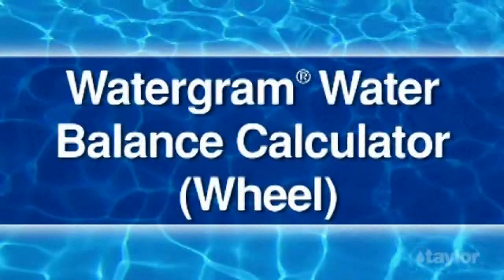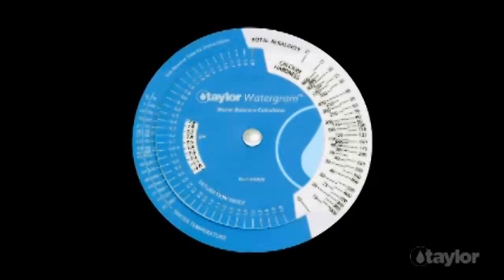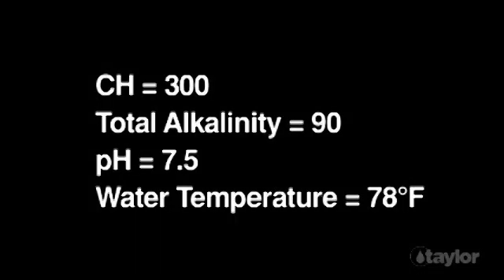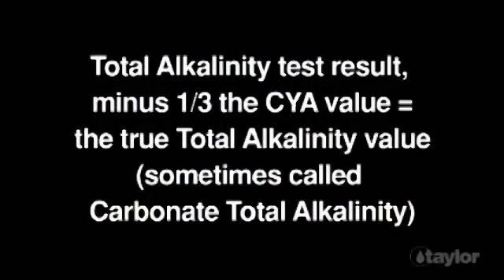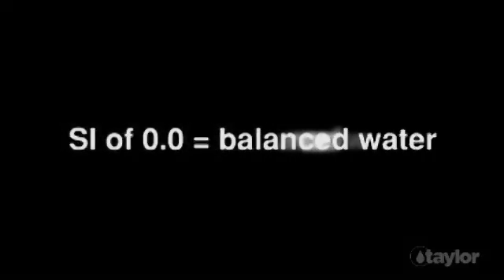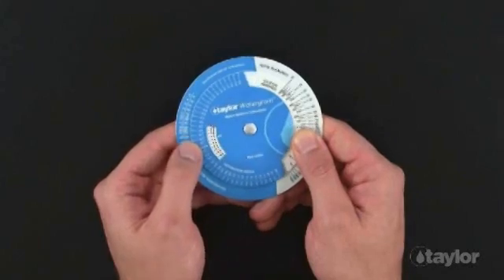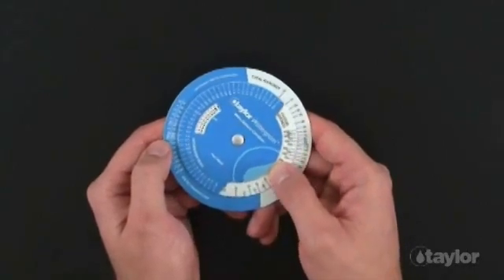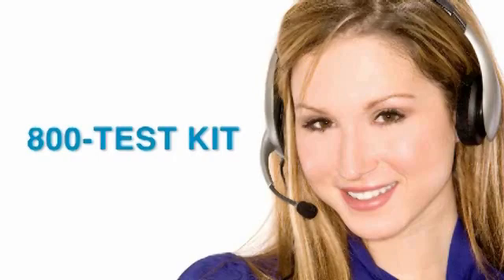JimSwim.com How to Use Taylor Watergram Slide Rule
JimSwim.com presents this video that discusses how to use the Taylor Technologies Watergram Slide Rule.